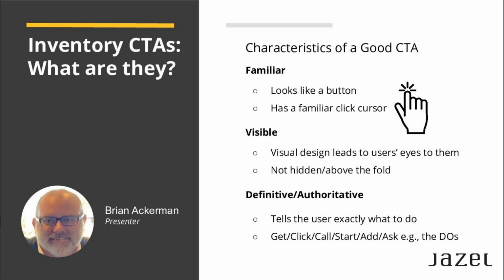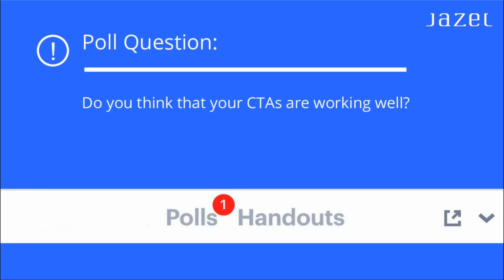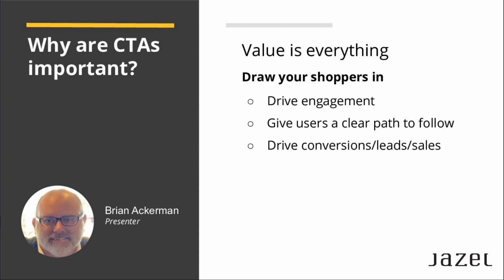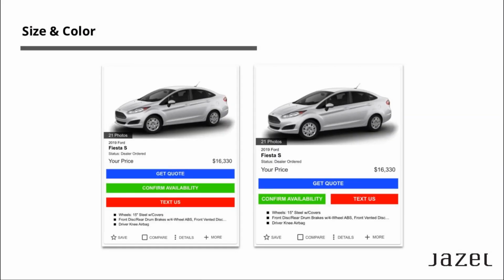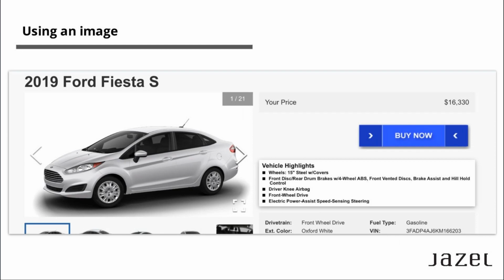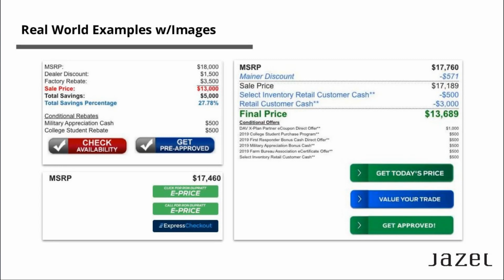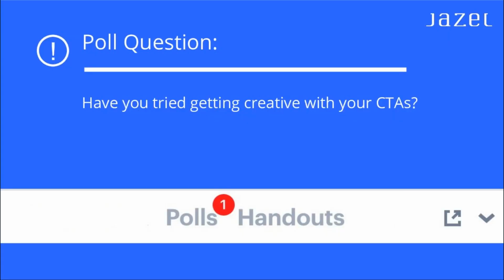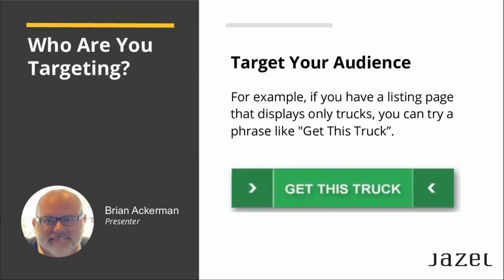Inventory Calls-to-Action - One? Two? Green? Blue?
Recorded Thursday, September 26, 2019 · 11:00 AM PDT
In this webinar, we will be answering some common questions about inventory calls-to-action. What is a CTA? How many CTAs are too many? How can you increase your lead captures? Tune in to learn more!